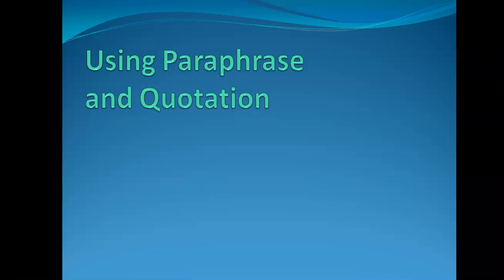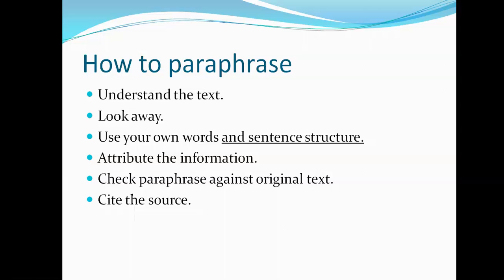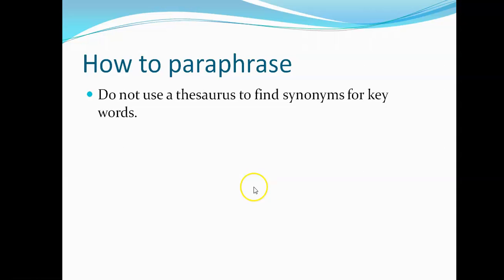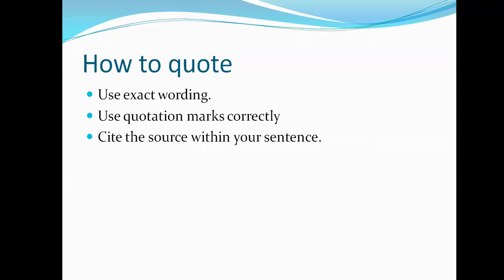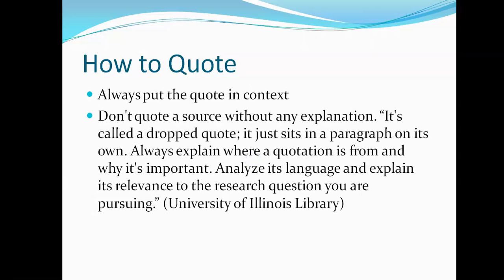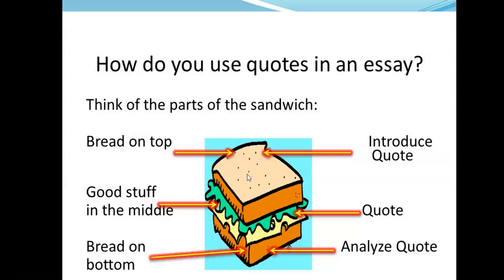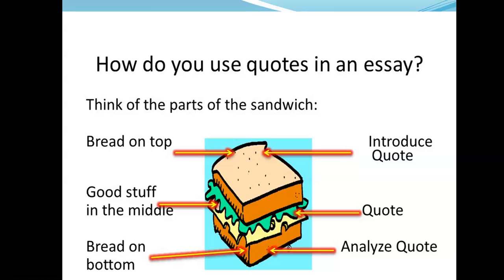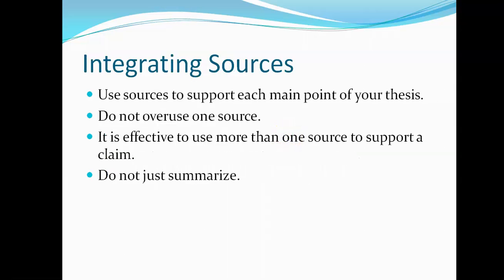Quotation and paraphrase